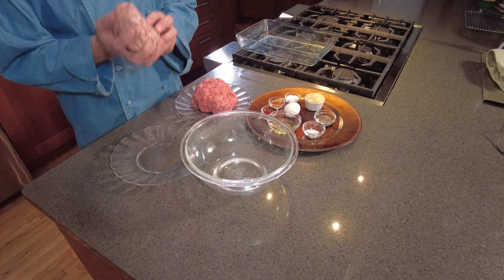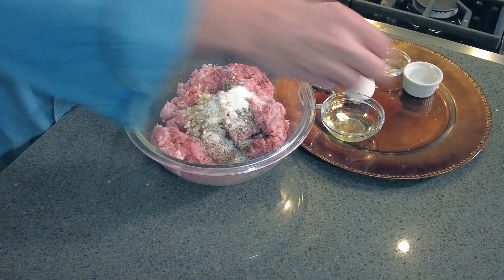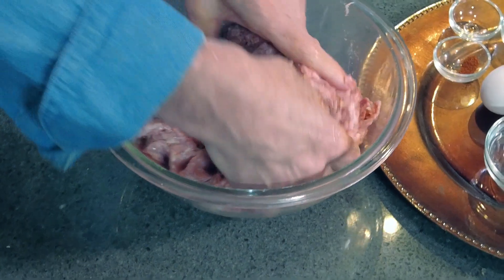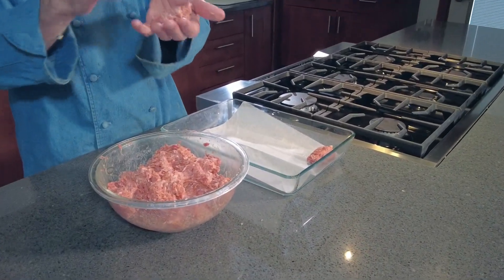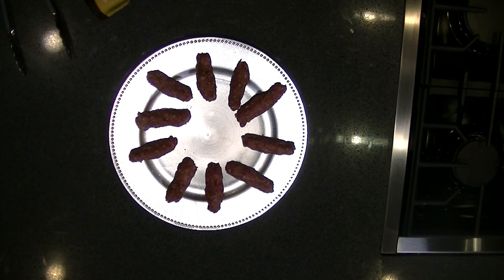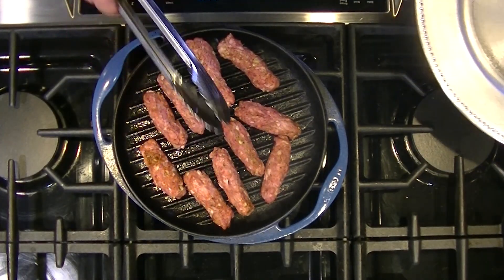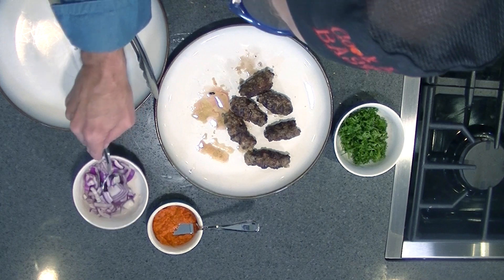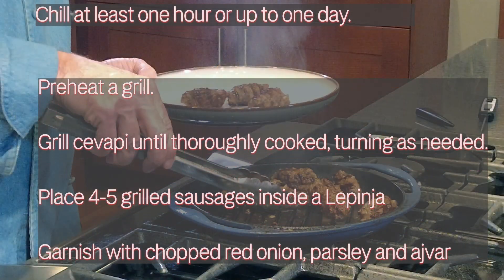Easy, homemade Cevapi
Travel and food go together. I enjoyed these in Croatia and Bosnia

Cevapi
Balkan Sausage Sandwiches

Ingredients
3 lbs ground meat any combination of beef, pork or lamb
1 egg white
4 garlic cloves, minced
1 teaspoon salt
1 teaspoon baking soda
2 teaspoons ground black pepper
0 to 1 teaspoon cayenne pepper, depending on desired spice level
½ teaspoon smoked paprika

Directions
In a large bowl, combine ground meat, egg white, salt, soda and spices and mix with hands until well blended.

Form into finger length sausages, ¾ inch thick and arrange in a chillable container. Separate layers with wax paper as needed.

Chill at least one hour or up to one day. This will allow flavors to be incorporated and will firm the sausages.

Preheat a grill.

Grill cevapi until thoroughly cooked, turning as needed.

Place 4-5 grilled sausages inside a Lepinja (Balkan flatbread)

Garnish with chopped red onion and ajvar